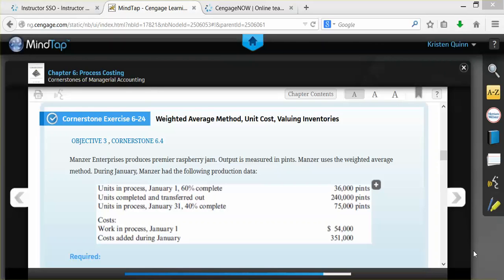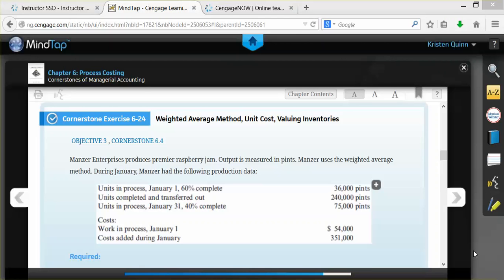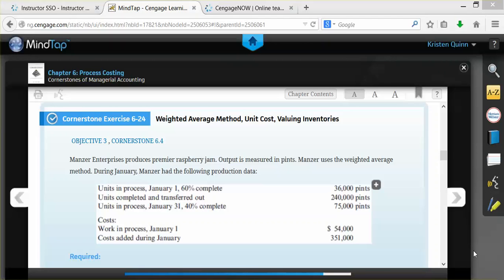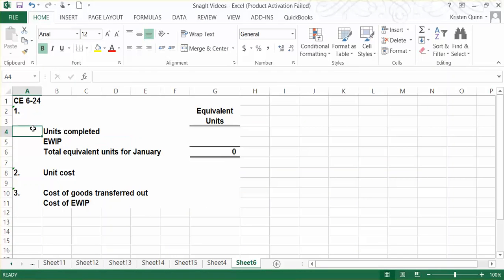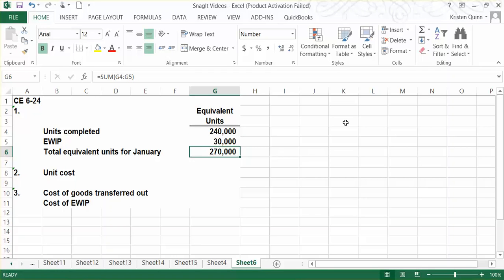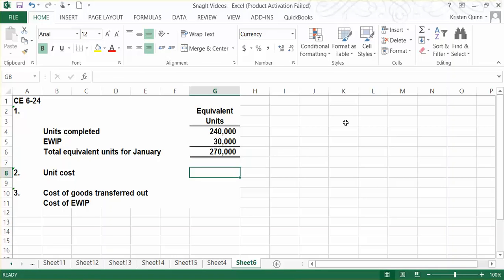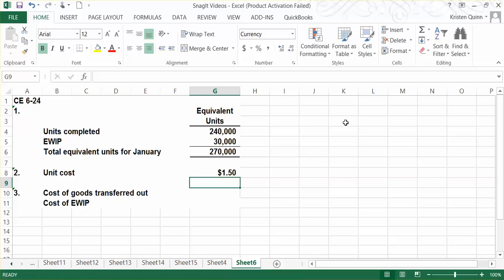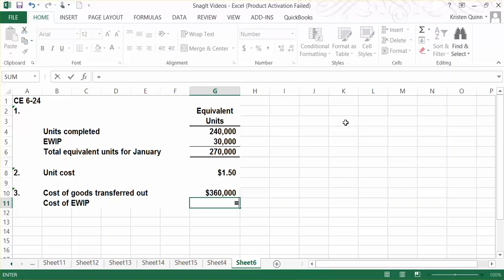Calculating Equivalent Units (BWIP)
In this example I will show how to calculate equivalent units using the weighted-average method when there is BWIP, how to calculate an equivalent unit rate, and how to assign costs to units transferred out and EWIP.